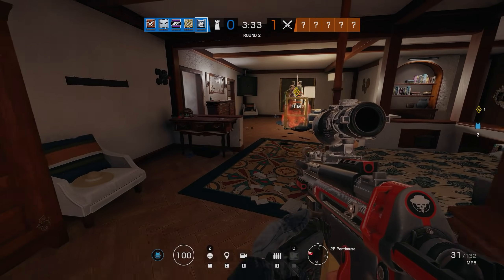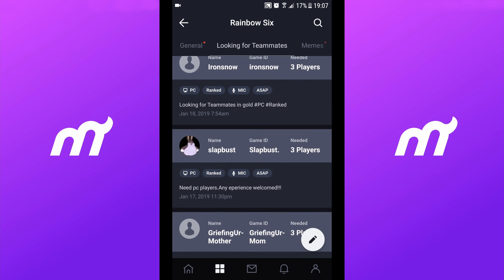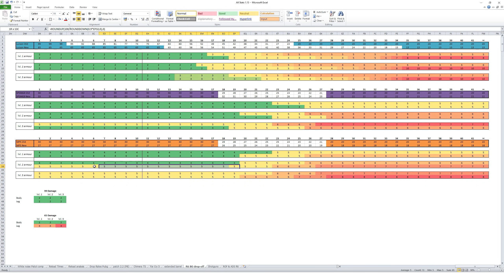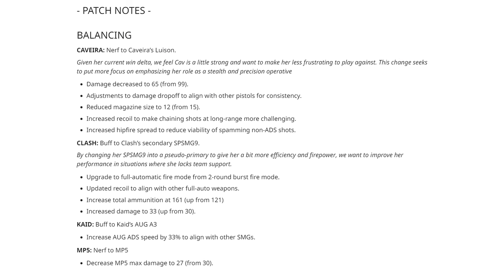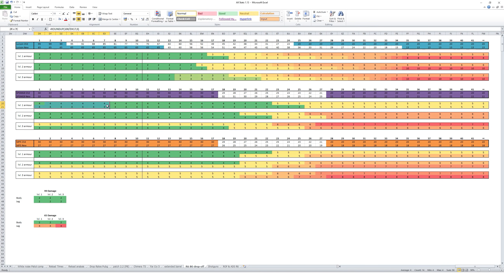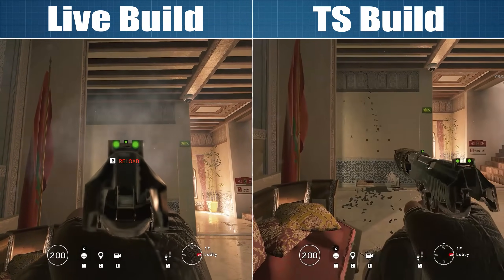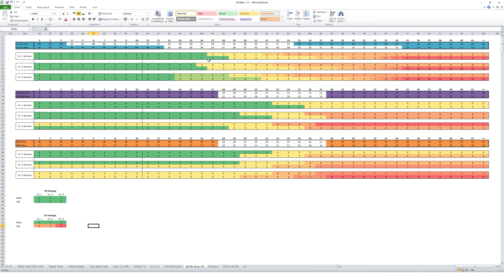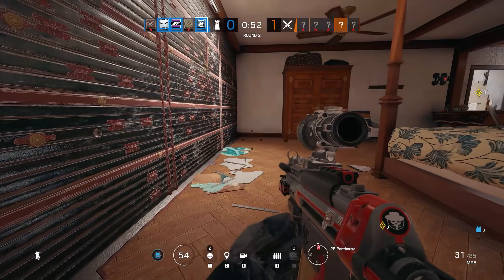Caveira: Nerf or Buff? - Patch 3.4.2 Rainbow Six Siege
There has been much debate about whether or not the upcoming change to Caveira in Rainbow Six Siege Patch Y3S4.2 is a nerf or a buff, so I went ahead and crunched the numbers! I also tested and compared all of the other guns that are going to be changed: i.e. the MP5, AUG A3 and SPSMG9. Come and see how these weapons will be affected! (P.s. the spreadsheet will be updated once these changes go live)

More Rogue-9!